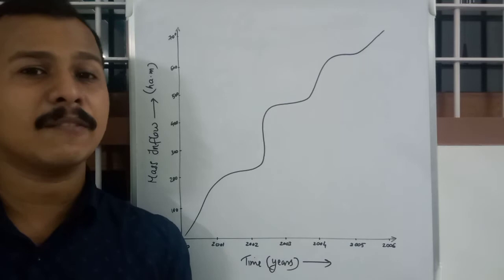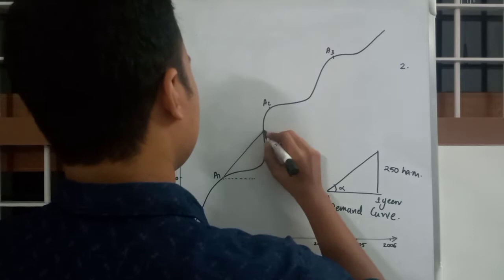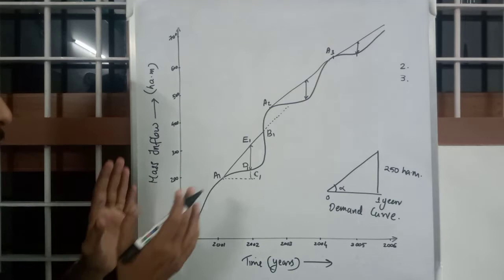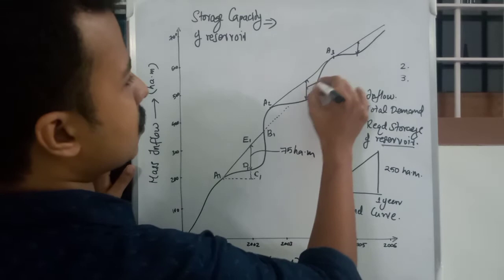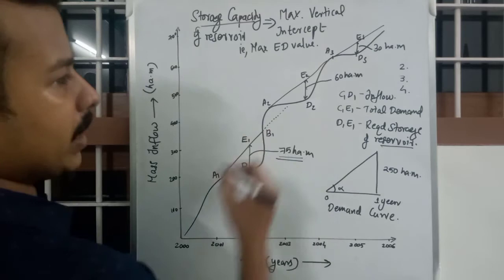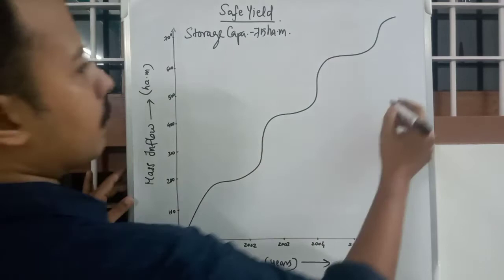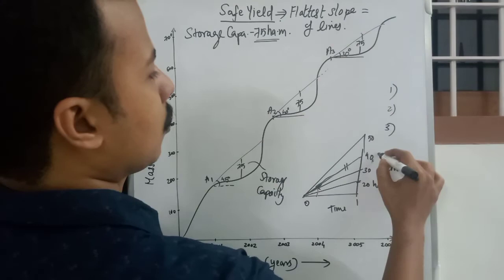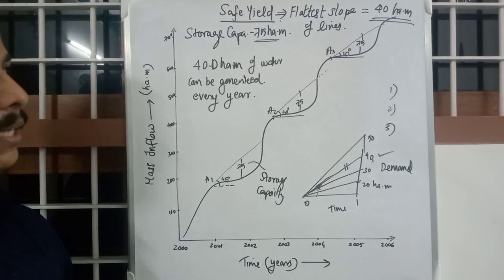Calculation of Storage Capacity and Safe Yeild of a Reservoir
Reservoir Planning
Water Resources Engineering
Module 5